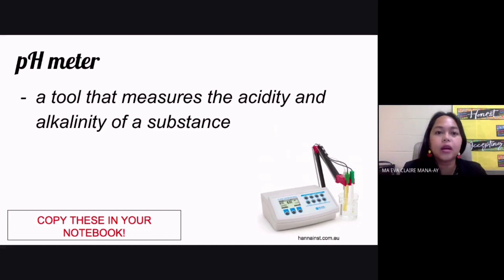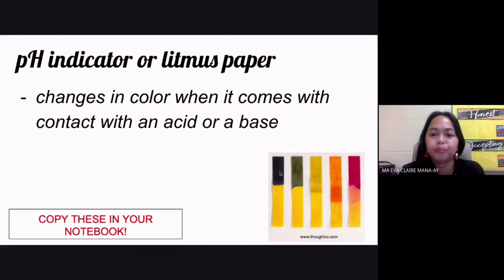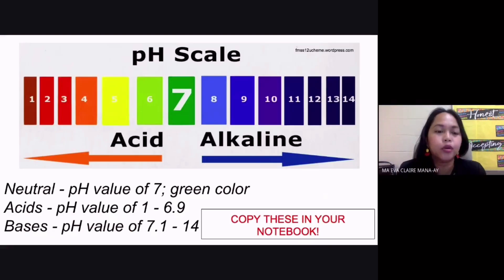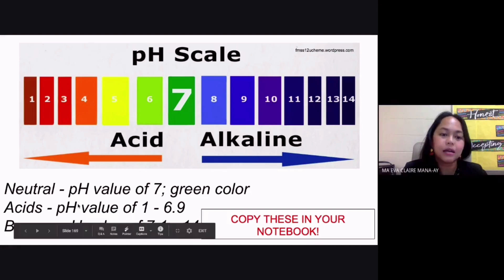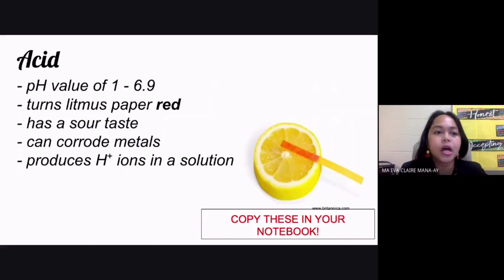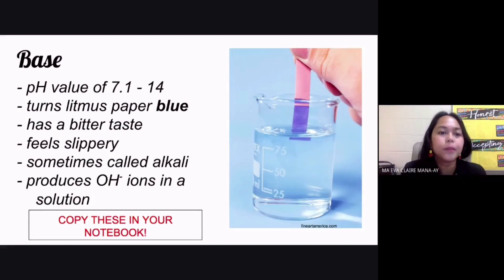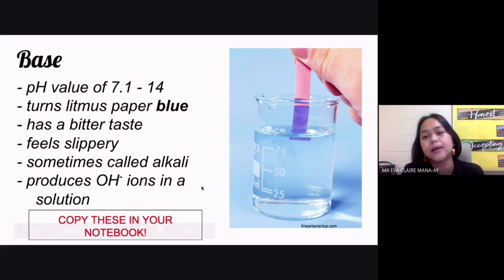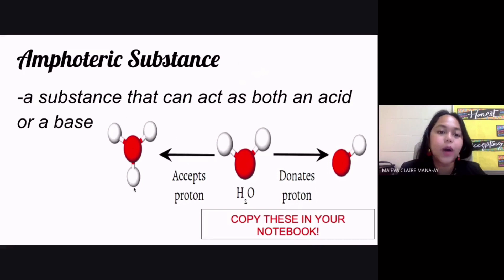Acids & Bases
This is discussion of the differences between an acid and a base.